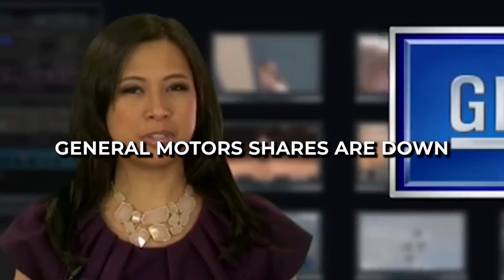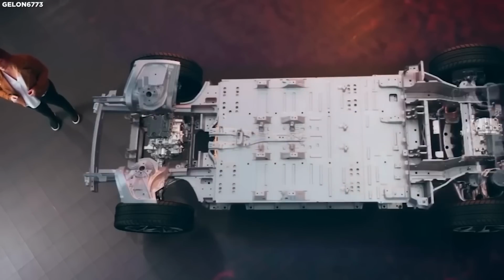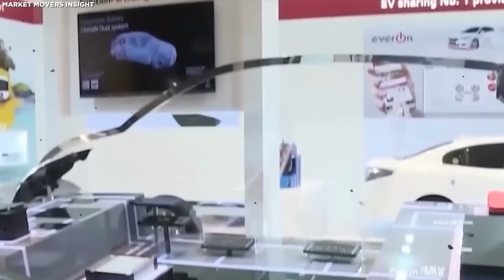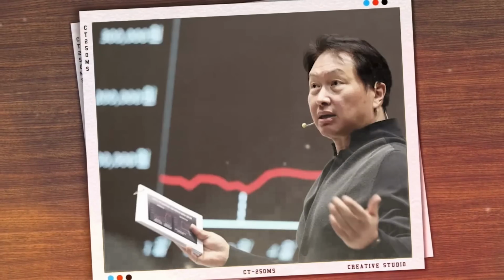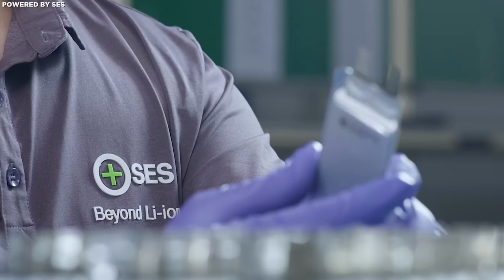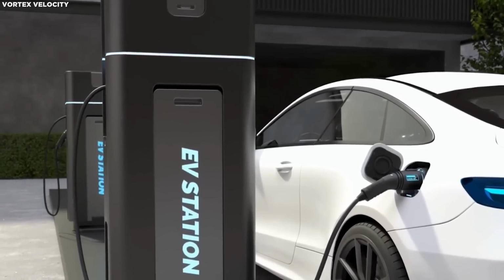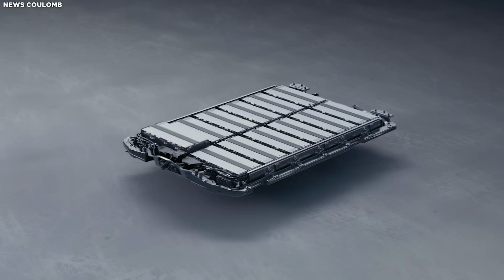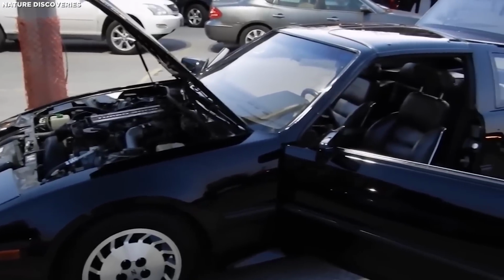General Motors Announces New All-Solid-State Batteries With 10-minutes Charging